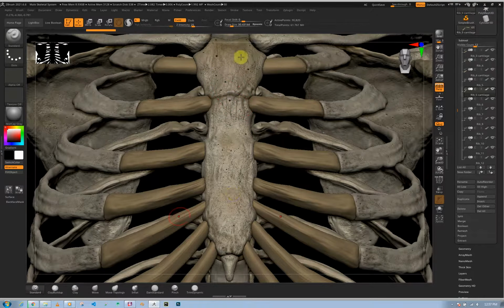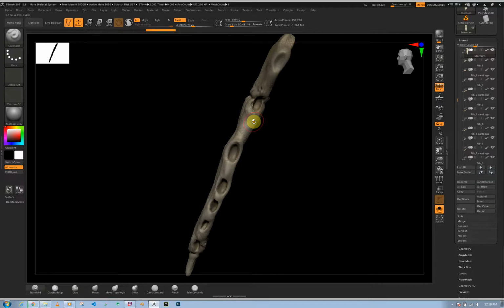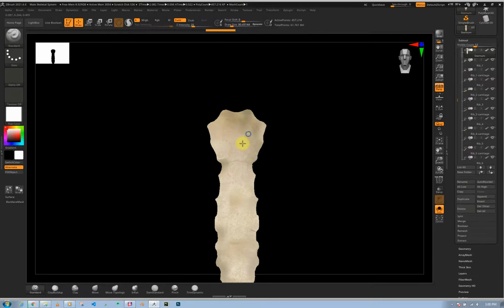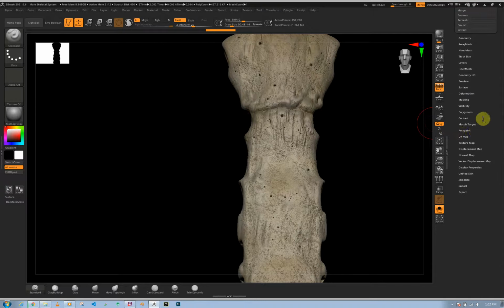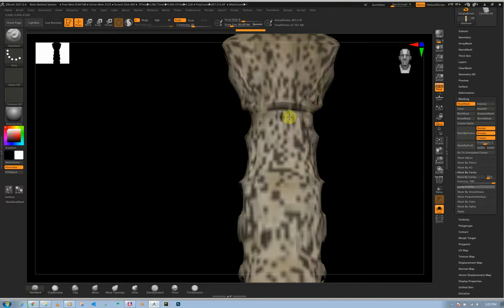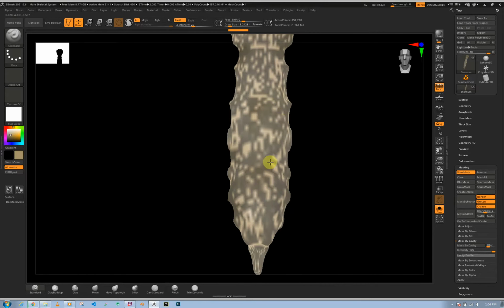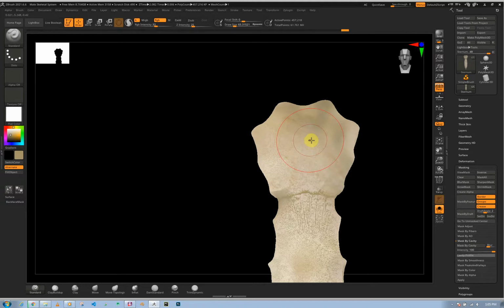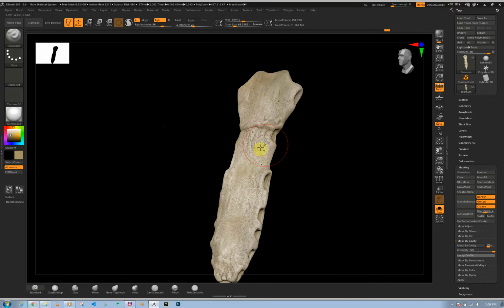How To Easily Transfer Details To PolyPaint In ZBrush (Quick Tip 5)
Today we looking at how we can transfer the details we have already sculpted to our Polypaint, if you haven't seen the how to sculpt details tutorial please watch that first

Can't afford to buy our 3D Models? Now can rent them from only $5.